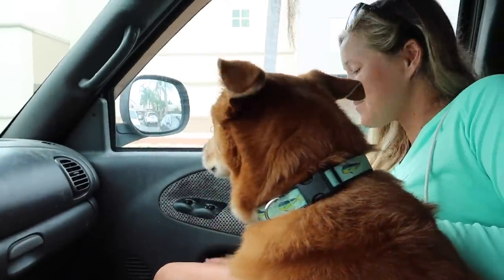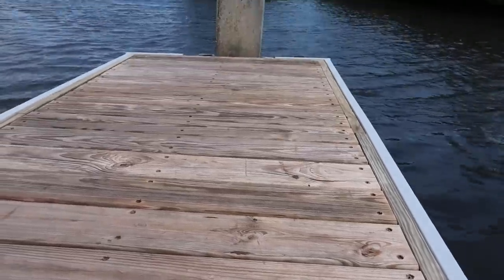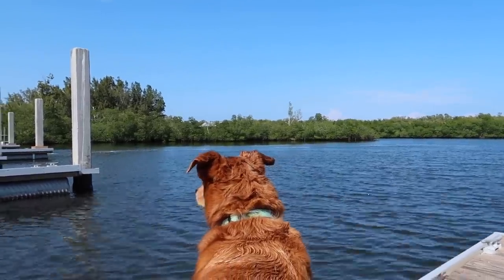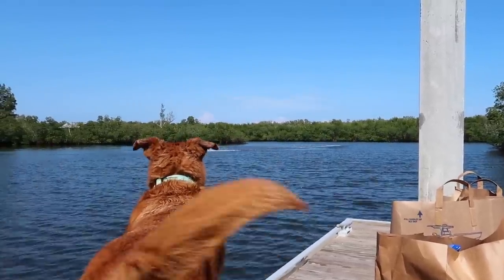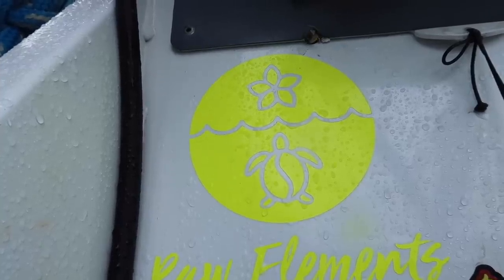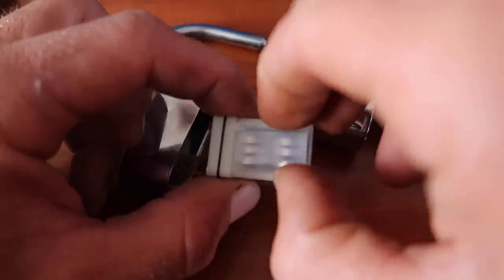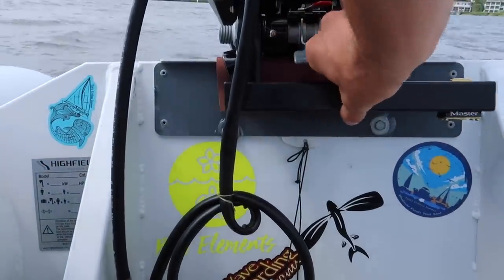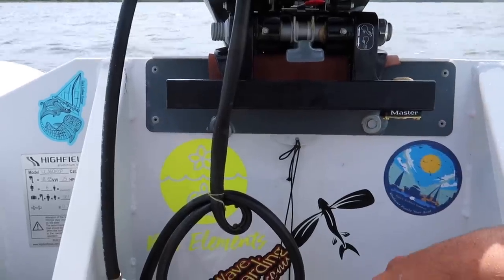New Dinghy Engine and Dinghy Security Measures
We got a new dinghy outboard engine and show you all the security measures we are taking to protect it from getting stolen.

Mini Brass Compartment Locks

Outboard Motor Lock the exact one as ours but very similar)

SPOT Trace

Facebook.com/tulasendlesssummer

OUR NAVIGATION SETUP:

iPad (we use Navionics app sold separate)

Waterproof case for iPad (camera doesn’t line up for 6th generation)

Cradle for iPad mini in case (a little bulky but it works well)

Waterproof Handheld VHF

Mantus Anchor (we have the 45lb.)

The best headlamp we’ve ever used (waterproof and red light setting)

Suction cup navigation light (great for dinghy)

All around white suction cup nav. light

Great Floating Ditch Kit

Man Overboard Device (uses DSC, AIS, and has built in strobe)

Smart Boat System - we love this because we can monitor our whole boat from an app

Billy’s preferred Sunglasses

DC Boat Fridge/Freezer (Full of Sierra’s Ice-cream..)

Start Splicing

Dyneema (super strong lightweight line, very versatile and easy to splice)

FILMING GEAR:

Our main camera now

The next Drone we’ll get because it’s much smaller

Gopro Hero 6 (For the underwater shots)

This Old Boat (Good if you are fixing up an old boat like we do)

“Dove” (Inspiring)

“Maiden Voyage” (Also inspiring)

“Swell” (Modern inspiring)

Towboat U.S. unlimited towing (we used them and glad we had the membership otherwise our tow would have cost over $550!)